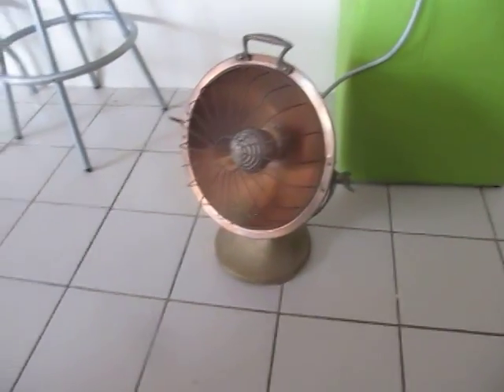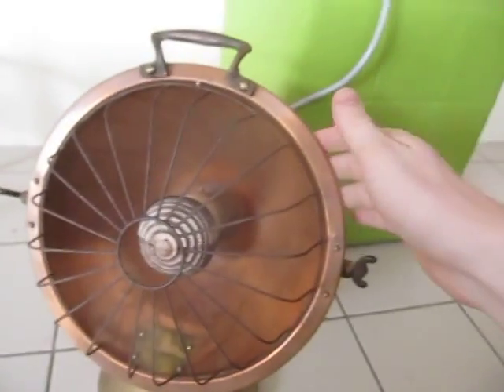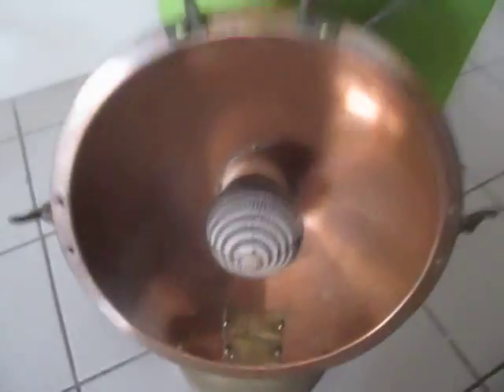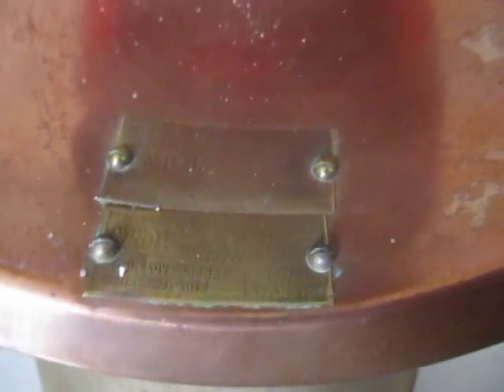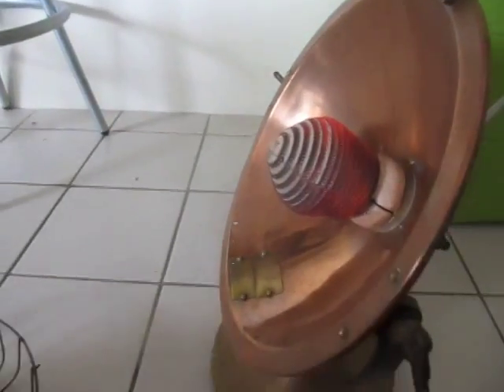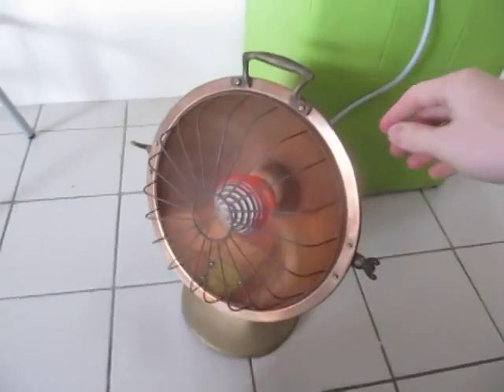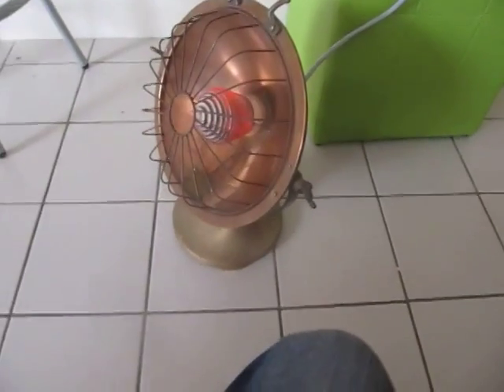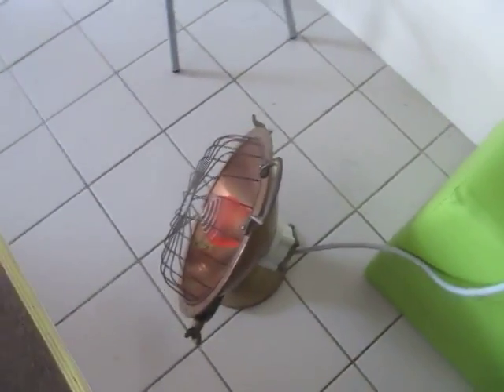1920s/30s "LOVE" Electric radiator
I picked up a beautiful vintage/antique "LOVE" brand electric heater for $40 from a car-boot sale (fully working too!). It's the kind with a copper bowl, and a ceramic "bulb" with coiled wire wrapped around it as a heating element. It's on an unusual base, which appears to be some kind of cast metal, and has been painted gold on the outside - I'm not sure if the paint is original or not though.

It has two brass badges on the bottom of the cage that read:

Electrical & Radio Engineers
W-HARRY-WILLS
60-62 GOULBURN St. Sydney

THE "LOVE" HIGH EFFICIENCY
ELECTRIC RADIATOR
JOHN LOVE & SONS LTD. SYDNEY
WATTS [900] VOLTS [ ] PATENT APPLIED FOR